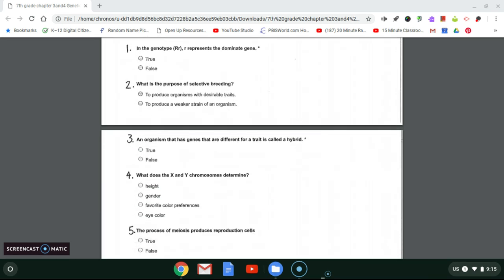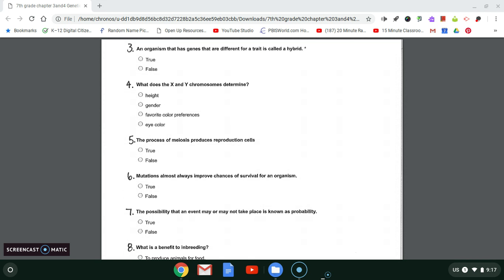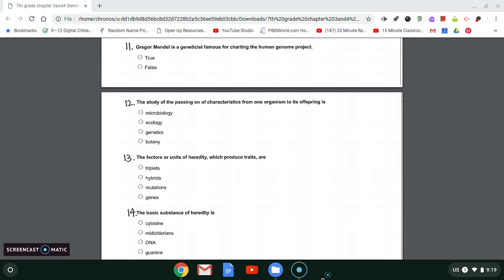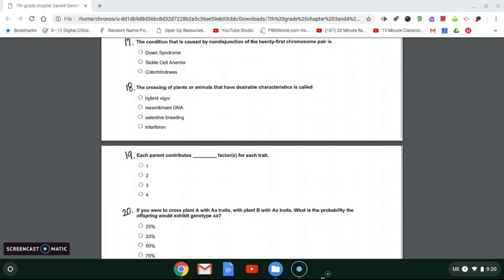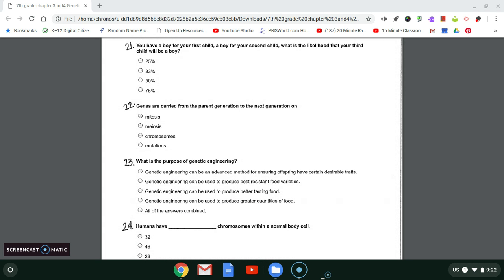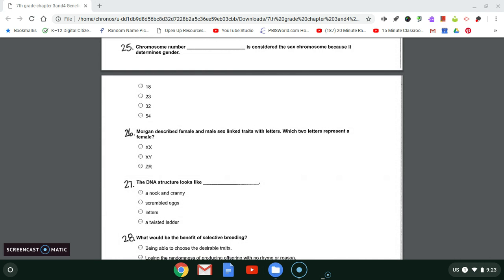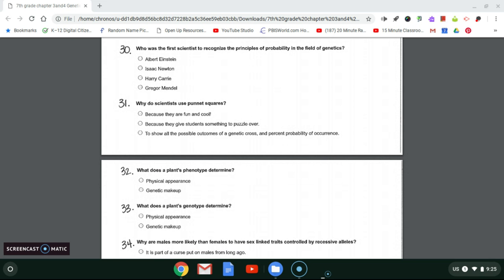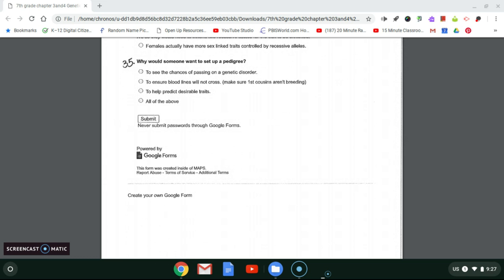7th grade Chapter 3/4 Genetics